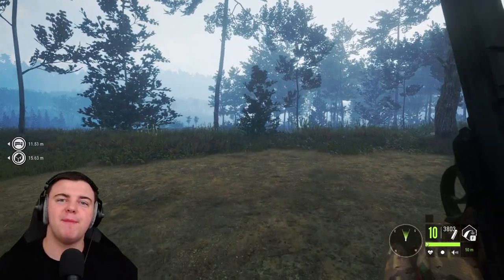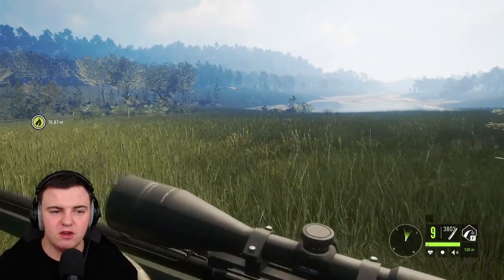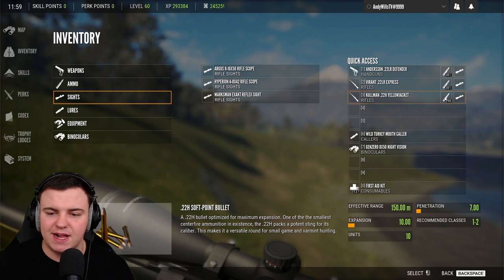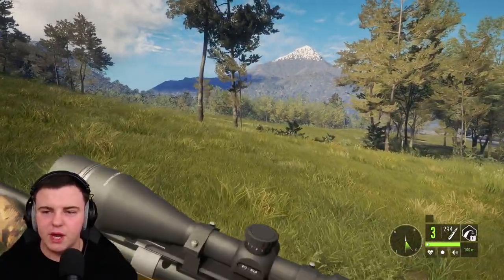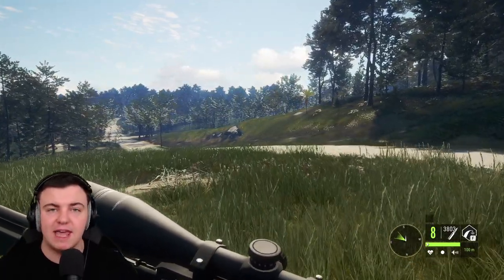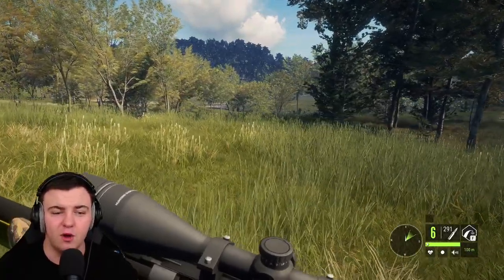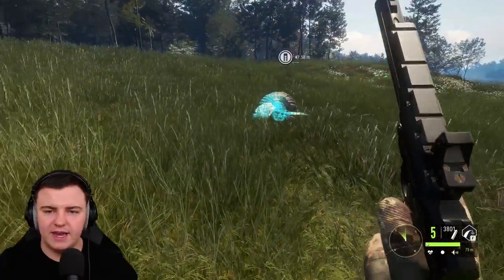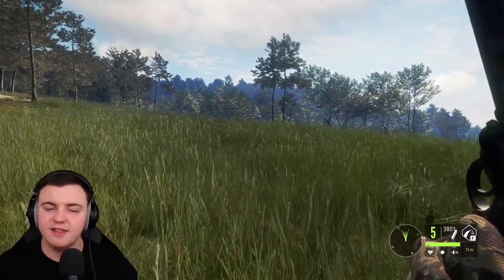22LR Vs 22 Hornet - Which Gun is BEST?! | theHunter: Call of the Wild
Today i am putting the 22LR Against the 22 Hornet to see which one performs better. The results are interesting but i want to know which one you think is best?! Let me know down in the comments below!!